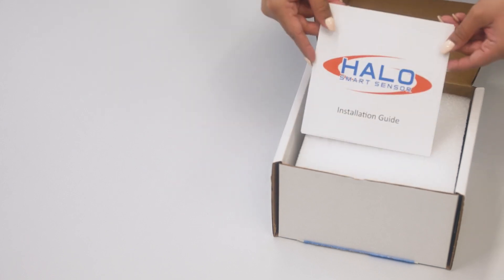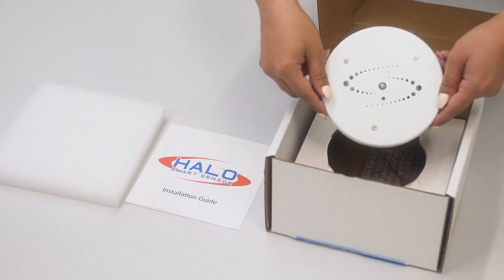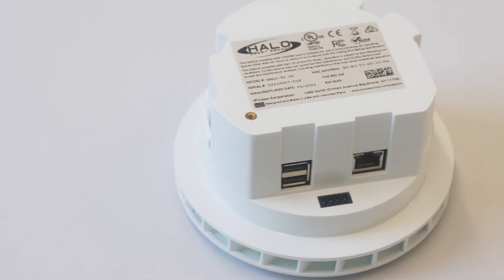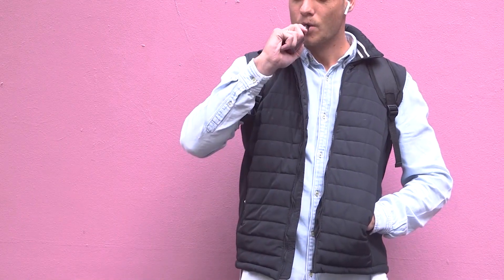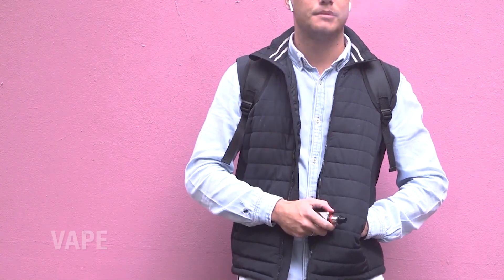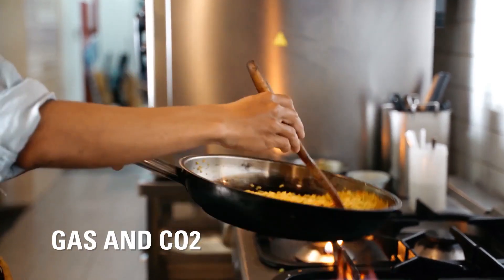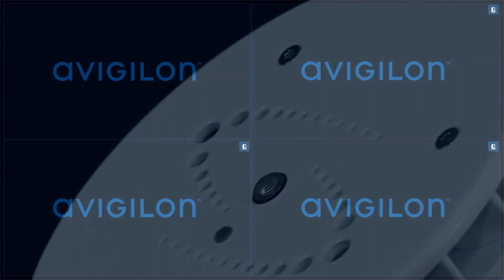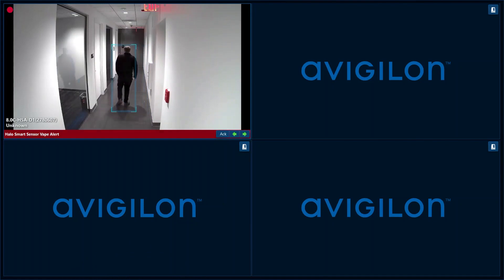HALO Smart Sensor Integration with Avigilon Control Center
The HALO Smart Sensor, by IPVideo Corporation, is a real-time vape detector and security device that helps to detect vaping and many other environmental factors within privacy concern areas. When integrated with ACC, an alarm is triggered and the security team is notified of threats to respond.